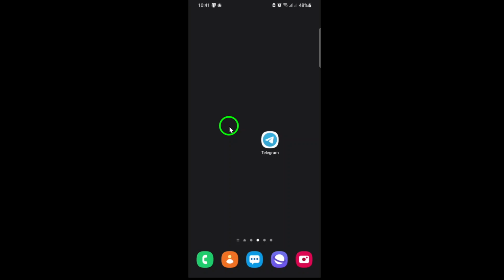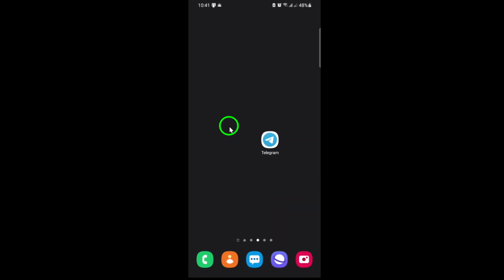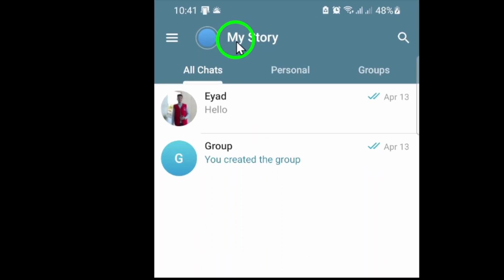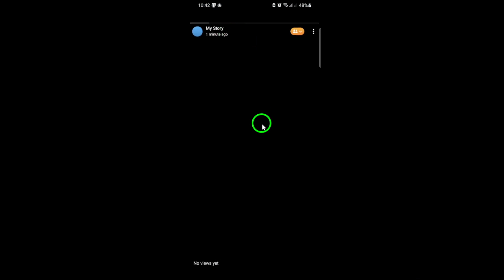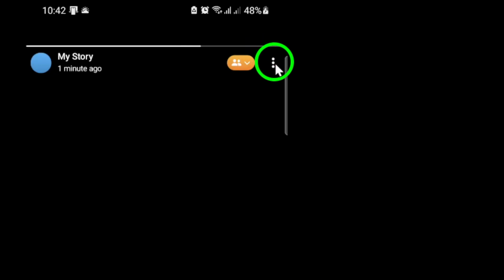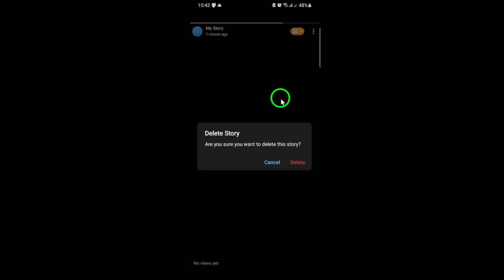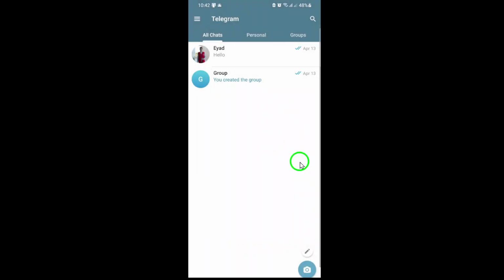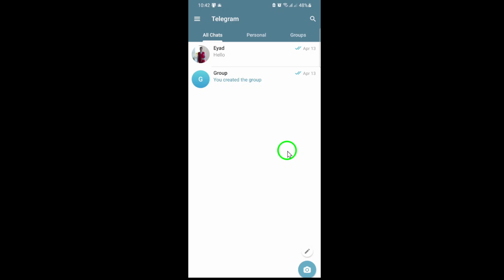How To Delete Your Story On Telegram (Updated)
Learn how to delete your story on Telegram in just a few steps. This updated guide makes it easy to remove any unwanted stories and keep your Telegram profile clean and organized. Whether you want to delete a single story or simply tidy up your profile, follow these simple instructions.

1. Open the Telegram app

2. Tap your profile picture to view your story

3. Tap the three dots (⋯) on the story you want to delete

4. Select “Delete”, then confirm

Deleting your story on Telegram is quick and straightforward. Stay up to date with the latest Telegram features and manage your stories with ease.-
Timeline:
00:00 Start
00:12 How to do it
01:05 End